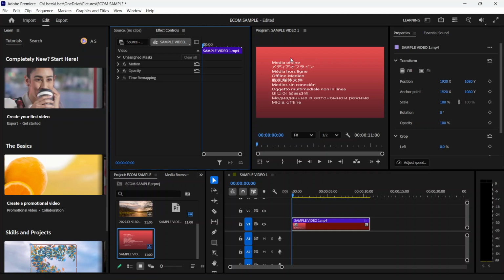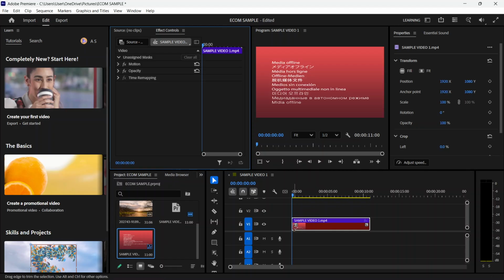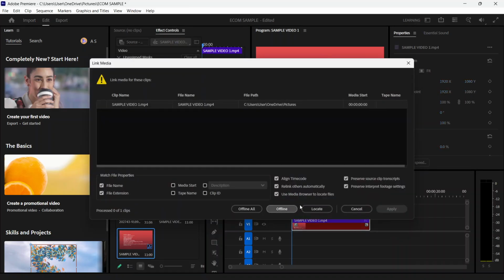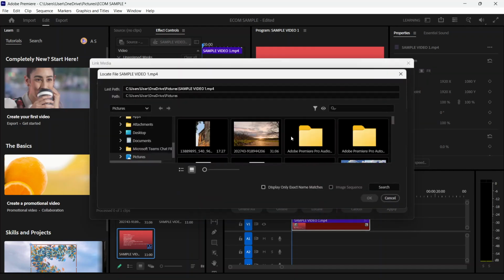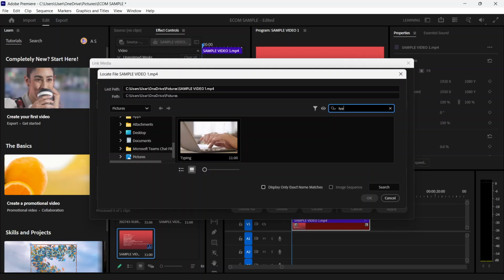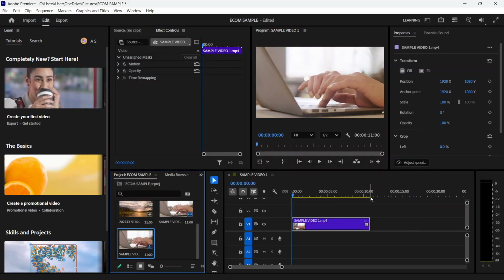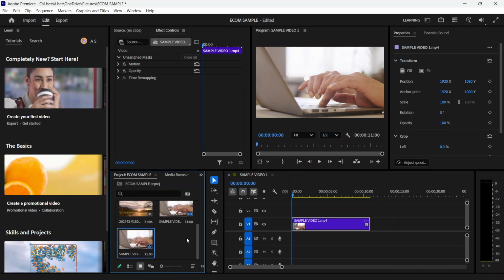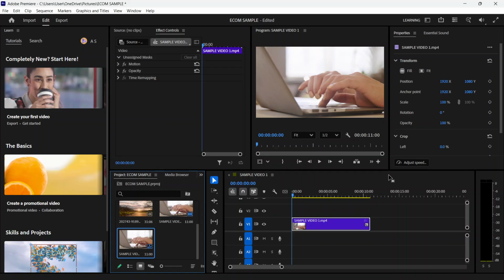How to Relink Offline Media in Premiere Pro (2026) | Step-by-Step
Learn how to relink offline media in Premiere Pro using the most current method available in 2026. If your project is showing red or pink offline clips, it usually means Premiere has lost track of where your source files are stored. In this tutorial, you'll see exactly how to locate missing footage, relink single or multiple files at once, and prevent offline media from happening in future projects. This method works whether your files were moved, renamed, or transferred to a new drive. No workarounds or outdated steps — this is the updated workflow that actually works. Follow along and get your project back on track fast. Found this helpful?